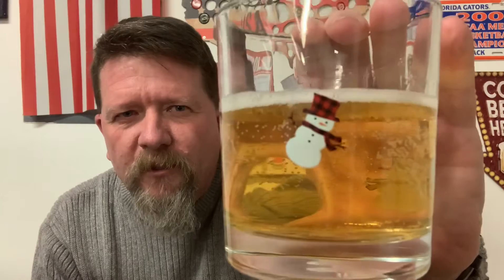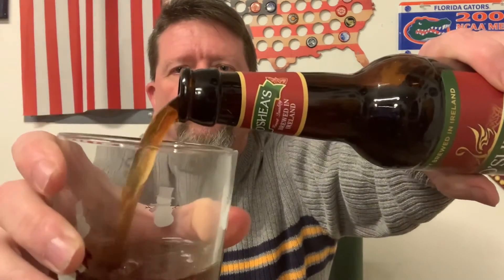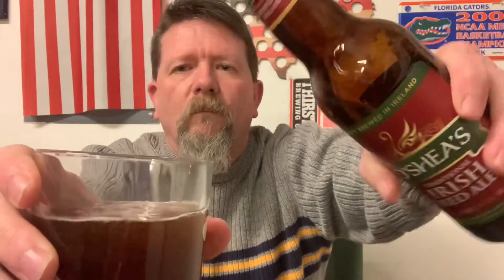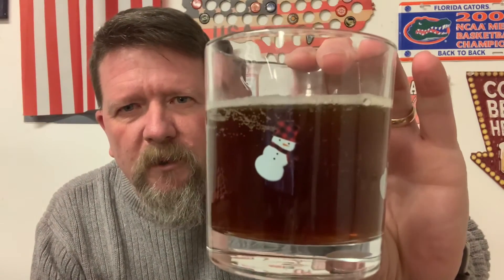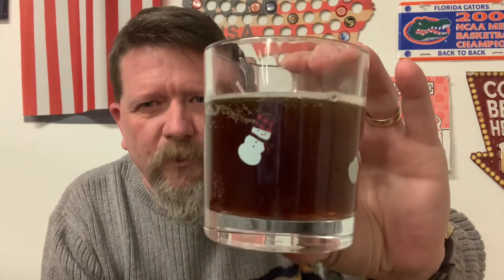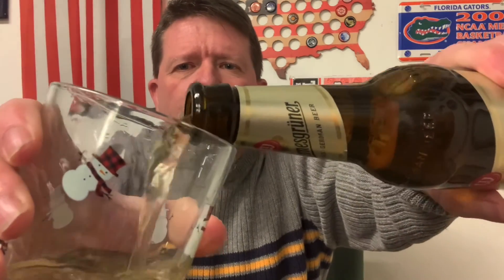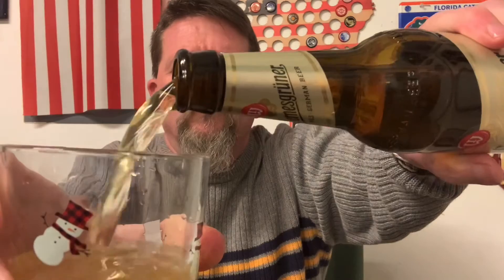Day 15-Day 16- Day 17 2021 Beer Advent Calendar reviews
Aldi’s 2021 Beer Advent Calendar reviews

Day 15 Blonde Ale from Prestige Beer Group

Day 16 Osheas red ale

Day 17 Germans Pilsner.